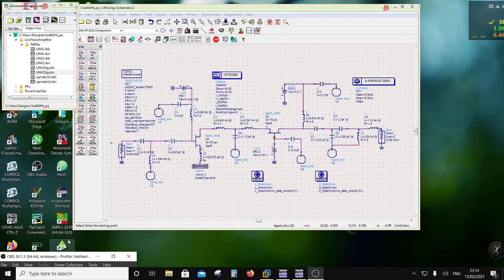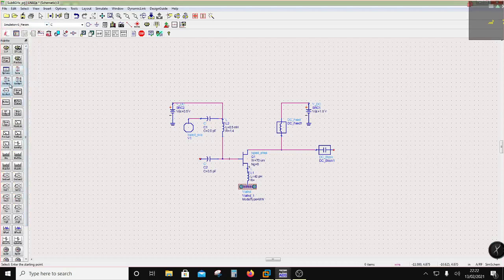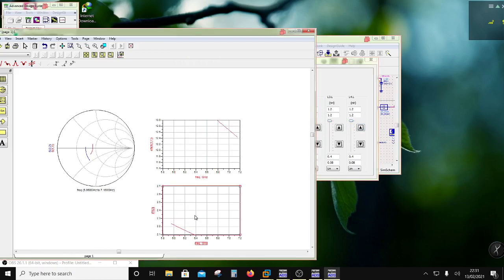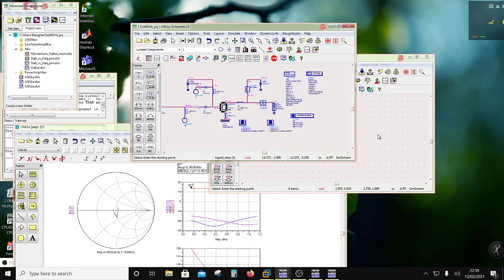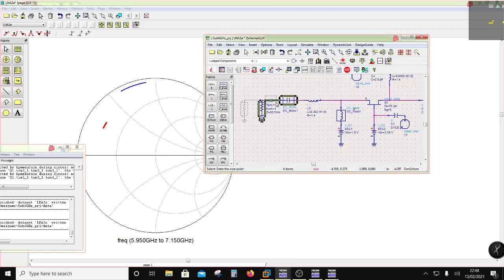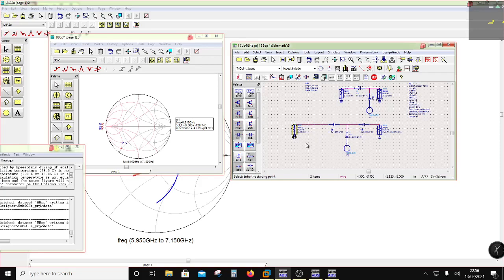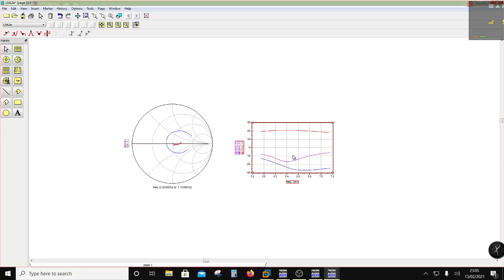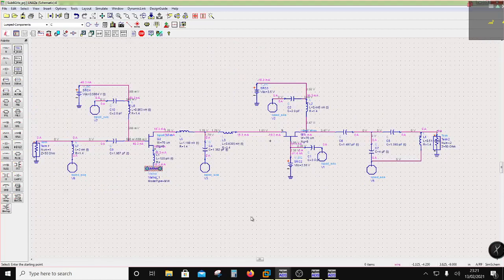Microwave and Millimeter Wave Circuit Design Session24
1) I show the Cascode Topology of LNA for high frequency application
2) I design stage 1 and 2 with cascode topology in mind
3) I combine two stages and tune the two stage LNA for Noise Figure, Gain and Gain slope, Return Loss and Quiescent Current